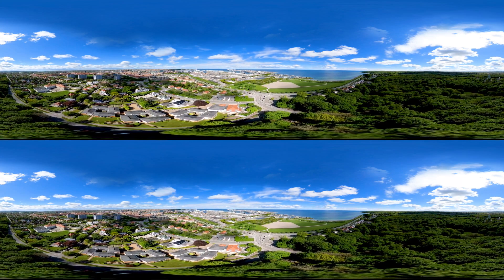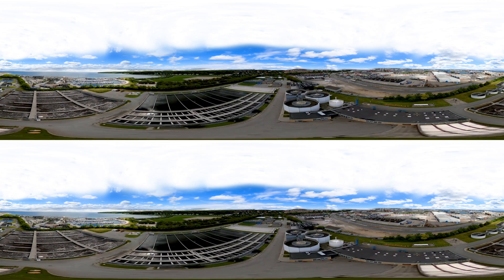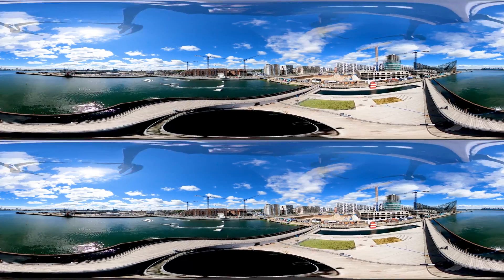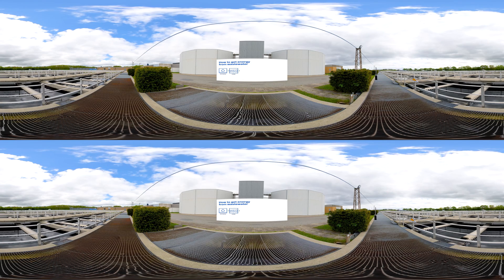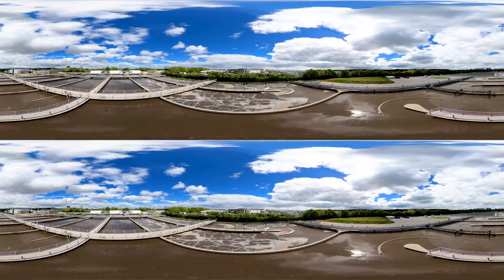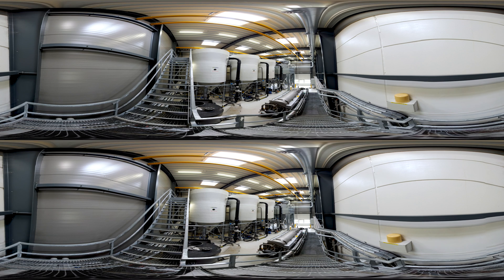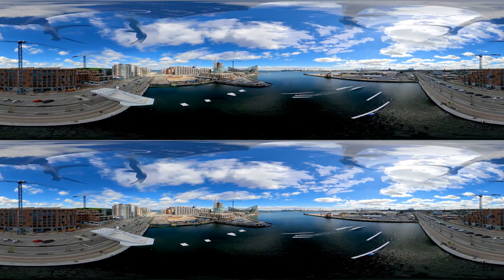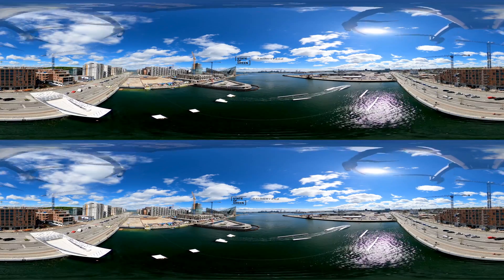360° Tour – Marselisborg Wastewater Treatmentplant - From Wastewater treatment to resource recovery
A 360°/VR tour allows you to visit Danish partners and explore their green solutions and physical surroundings without the need for traveling.

Through this guided tour you get to virtually experience wastewater treatment turning into resource recovery in one of the worlds first energy producing wastewater treatment plants. Follow along to see how the water is used in the city, how to get energy from wastewater and much more!

Find out how our partners drive the Danish green transition, interact with speakers as if you were there yourself, or be part of an inclusive 360°/VR experience, guiding you through Danish partner facilities of your choosing.

 LinkedIn: State of Green Denmark